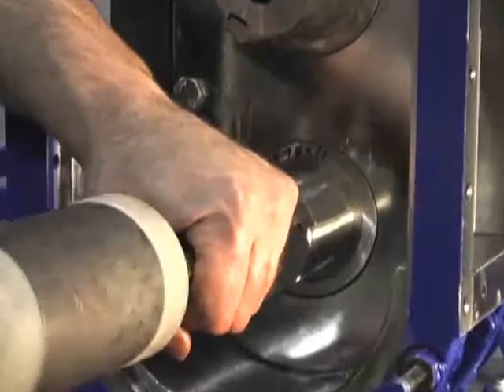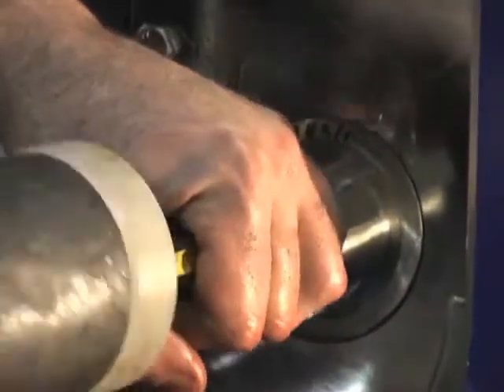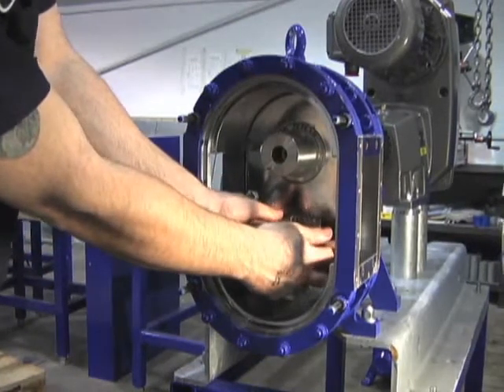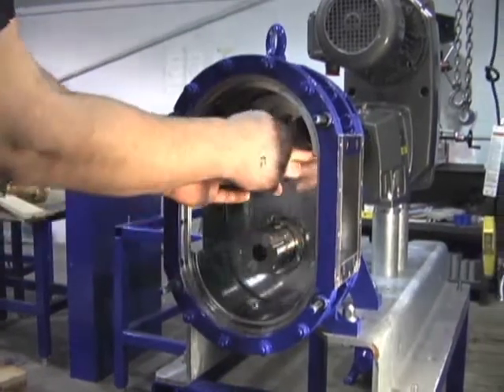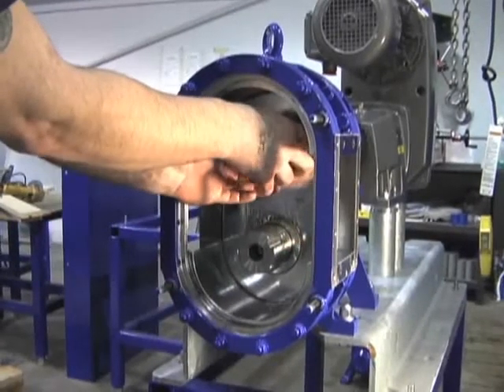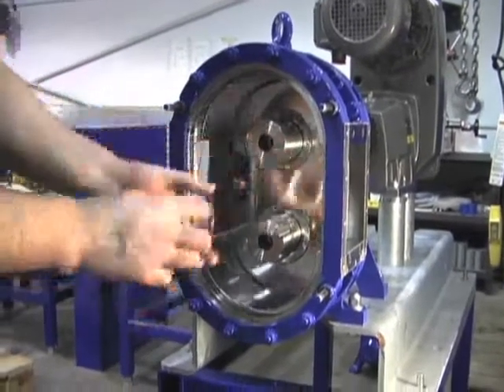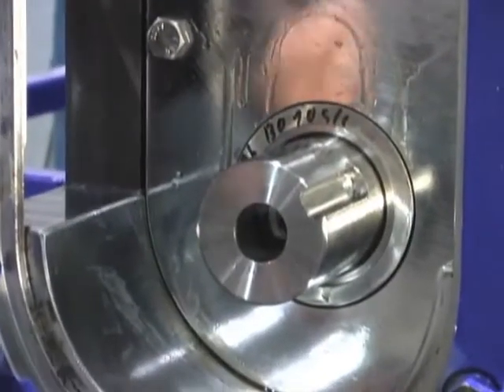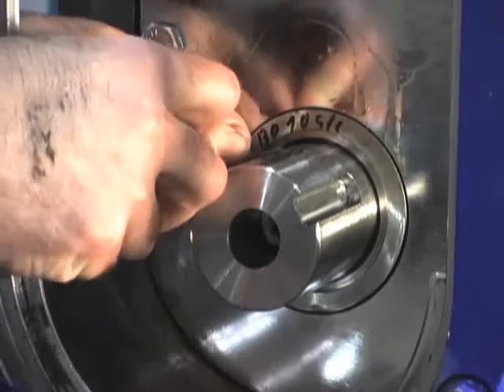Removing Cartridge Mechanical Seals